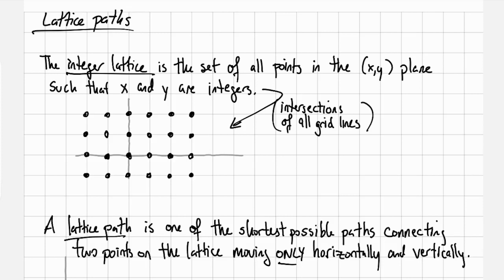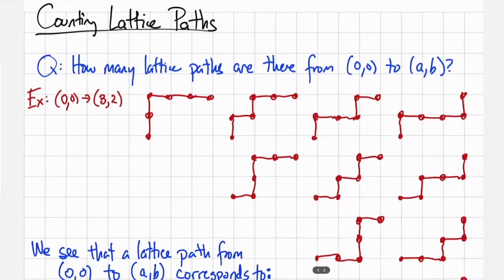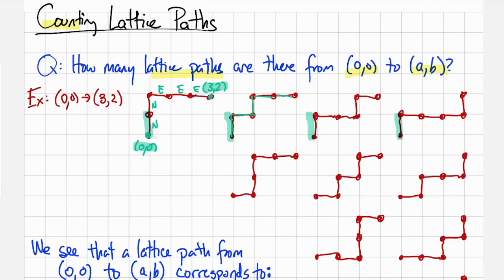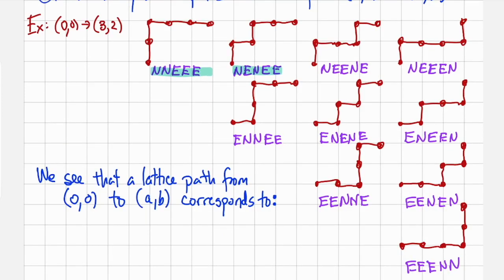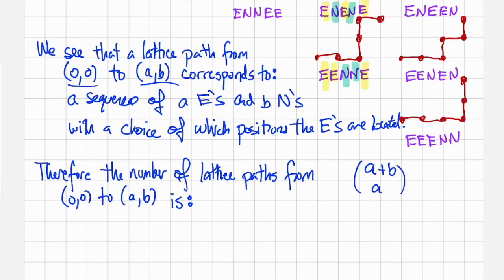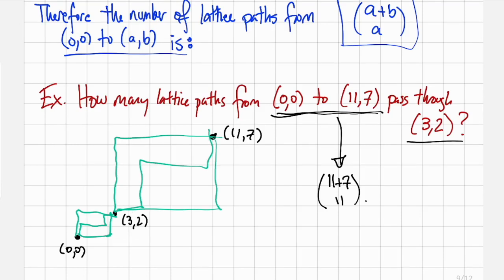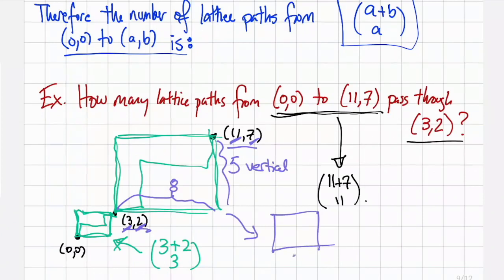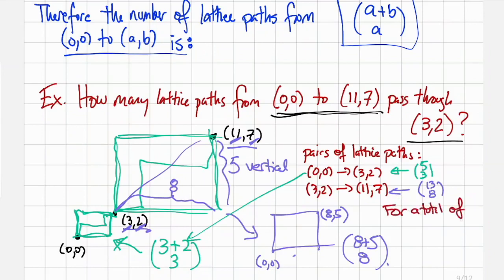2.3D - Counting Lattice Paths - MATH 120